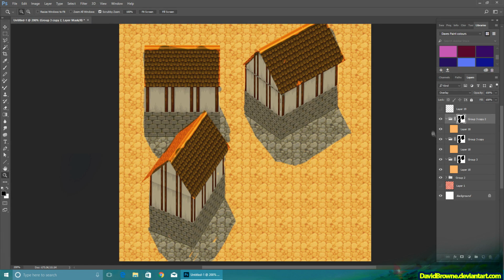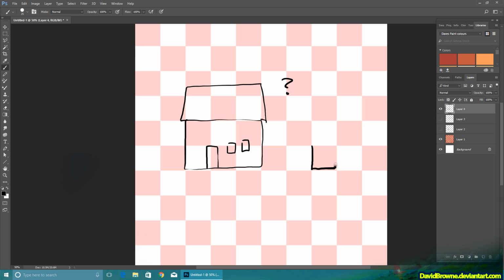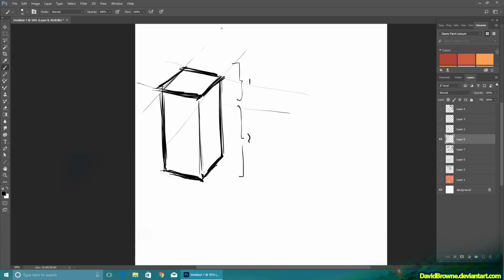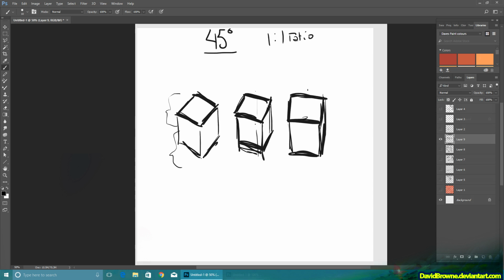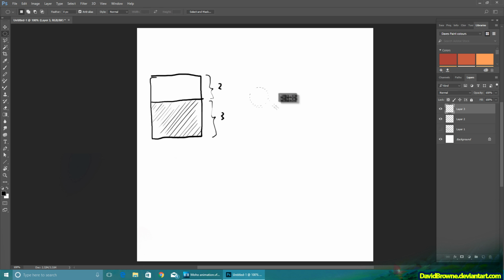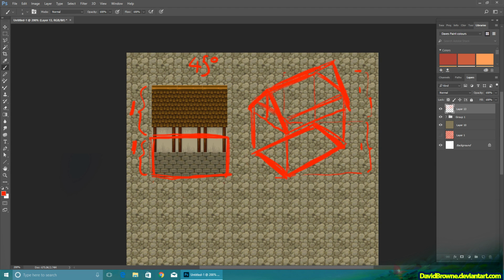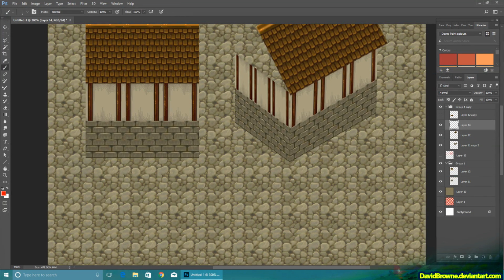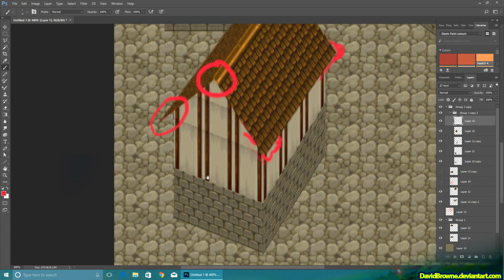Slanted Buildings in RPG Maker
A method for creating angled buildings in RPG maker maps.  Parallax mapping style.